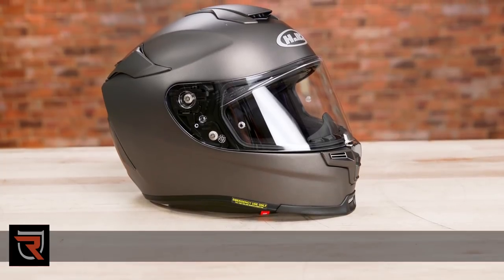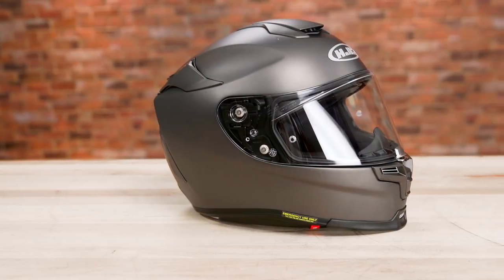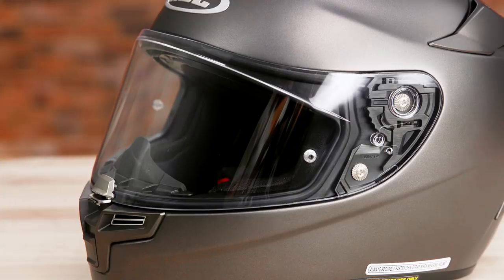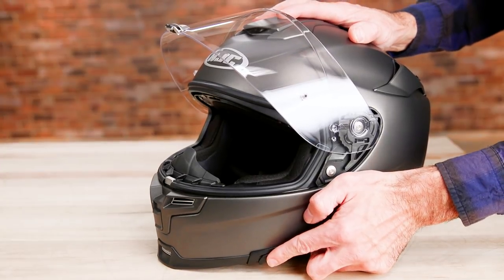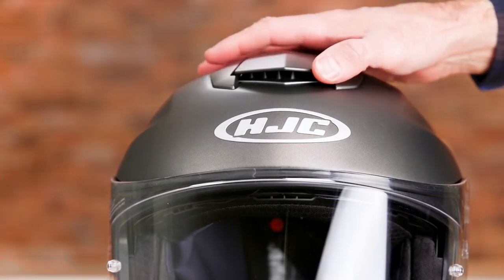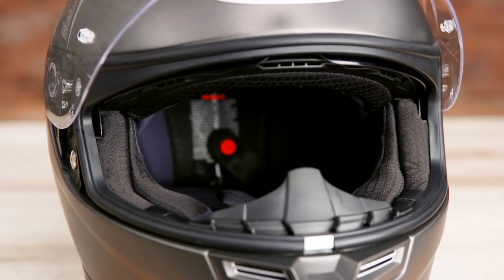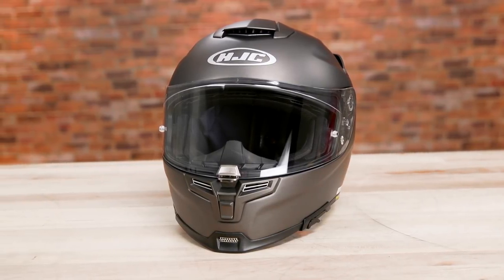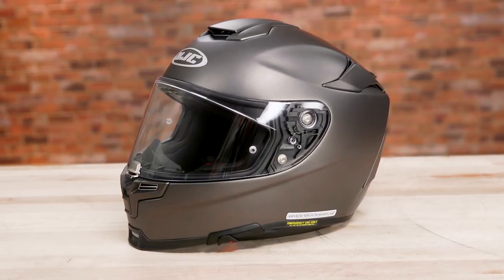HJC RPHA-70 ST Motorcycle Helmet Product Spotlight Review | Riders Domain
The HJC RPHA-70 is the brand’s newest sport-touring lid, built to be compact, lightweight and functional in a variety of circumstances.

The outer shell is made from PIM+, which stands for Premium Integrated Matrix, a blend of carbon and carbon-glass hybrid fabric that’s used in the brand’s highest-quality helmets. It’s DOT and ECE approved and available in sizes XS through 2XL.

It comes with an anti-fog system prepared shield which seals tight by way of a locking mechanism on the front. Shield swaps are easy thanks to the RapidFire II Shield Replacement System, allowing for tool less removal and installation. You also get an integrated smoke tinted sun shield that’s coated with an anti-fog treatment, operated by a slider on the left-hand side.

HJC includes numerous intake and exhaust vents, with a chinbar vent on the outside and inside, an adjustable crown vent along with four vents out back, two of which that can be opened or closed. The EPS is designed with an Advanced Channeling Ventilation System to ensure optimum airflow through the lid.

The interior EPS liner is cut to accommodate eye glasses and there are speaker pockets inside for easier communicator installation. The Multicool fabric used on the cheeckpads and crown liner is an anti-bacterial material that wicks moisture and dries quickly. The cheekpads are also designed to be easily removed in the case of an emergency. You get a chin curtain and anti-fog lens insert at purchase as well. Click the link above for more information on the RPHA-70 and be sure to follow Riders Domain for more product spotlights and motorcycle reviews.